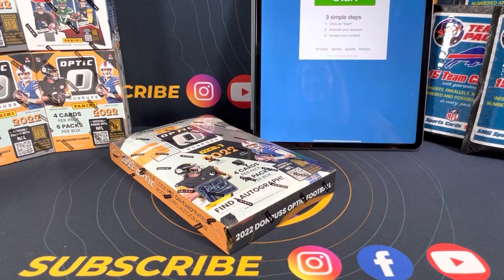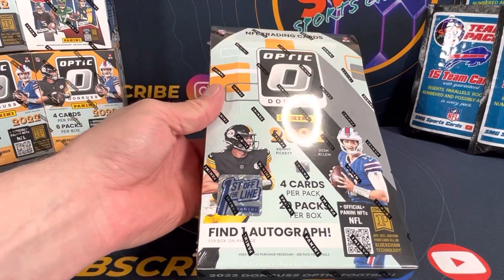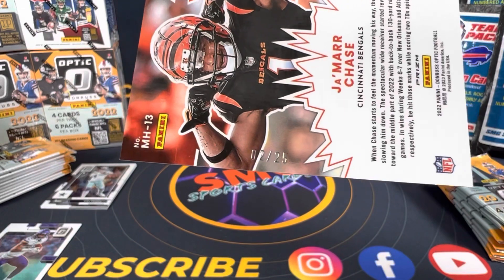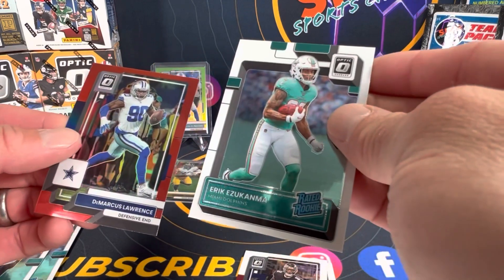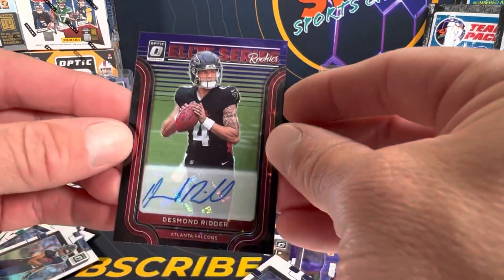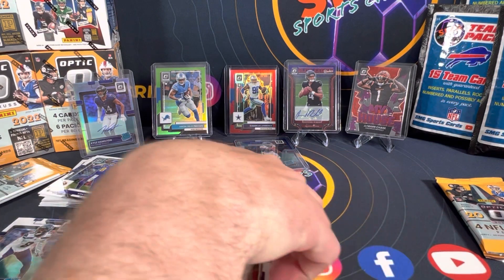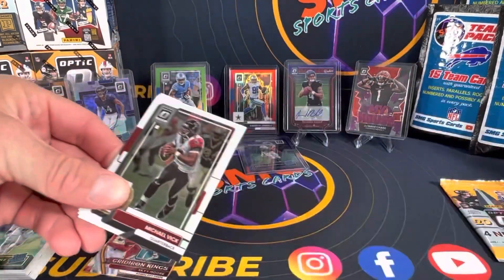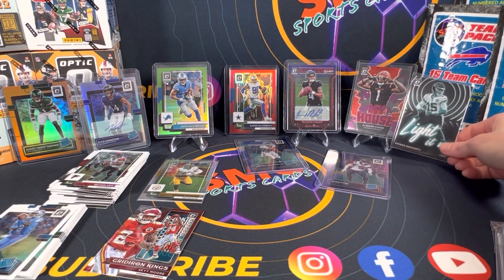2022 Donruss Optic First Off The Line Hobby Box - First Look & Review!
The first look at 2022 Donruss Ooric is here!! Check out this unavailing and review of 2022 Panini  Donruss Optic Football FOTL Hobby Box. THATS RIGHT! This one If our favorite rips and brands on the market. Can’t wait to see whats in this box!

2022 Panini Donruss Optic is loaded with all kinds of sweet rookie and vet cards. 200 base and 100 rookies. Get a first glance at last years 2022 NFL rookie class in Donruss Optic,  with players such as Mac Jones, Justin Fields, Zach Wilson, Trey Lance  and Trevor Lawrence.

-Look for Downtown Case Hits
-Rated Rookies
-Numered Parallels
-Sweet new Inserts

Thanks for checking out our video. Please help us grow and support a great hobby.

-Shane & Tiffany

If you like anything you see in our box breaks, please email or check out our Ebay store.